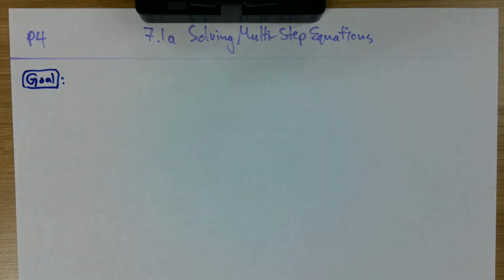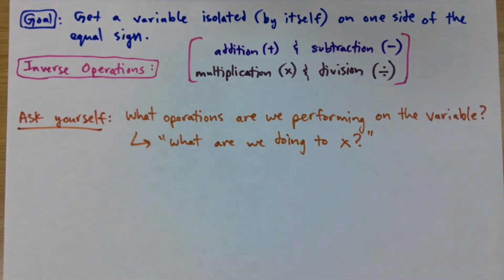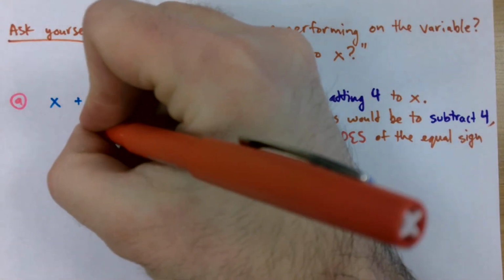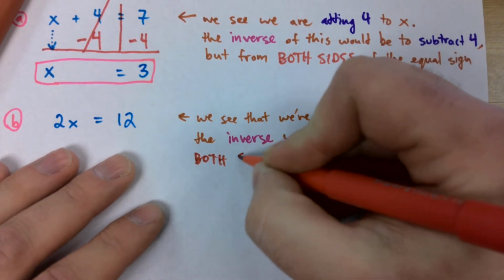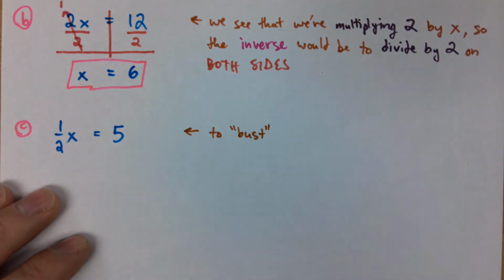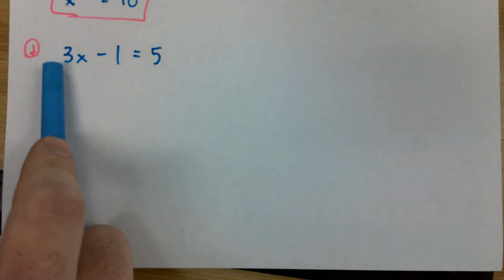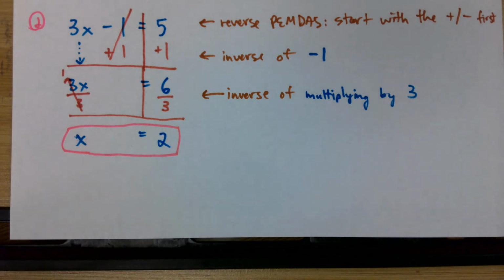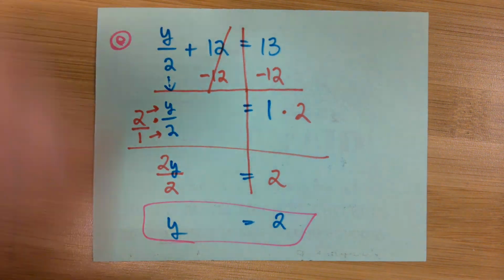7.1a Solving Multi-Step Equations (NOTES)